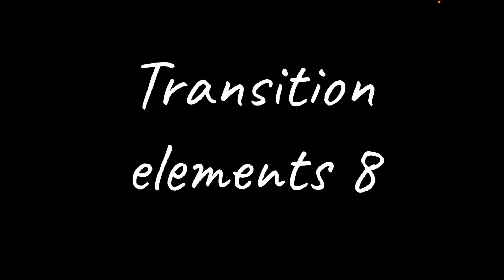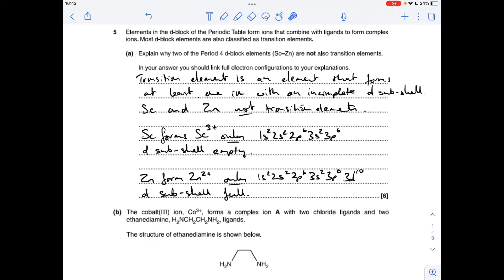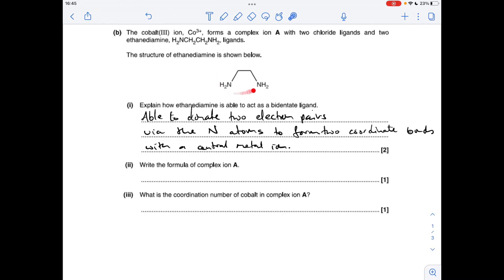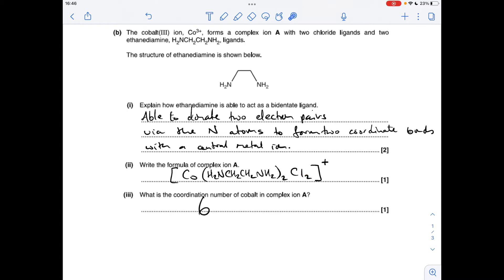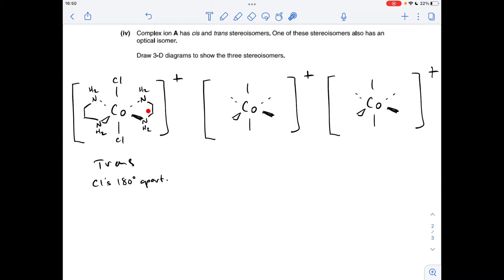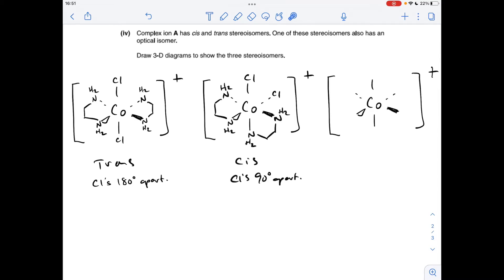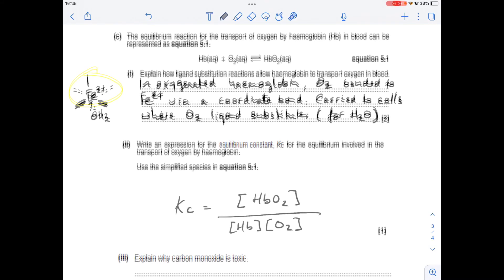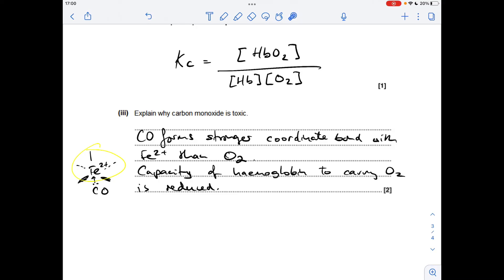A LEVEL CHEMISTRY EXAM QUESTION WALKTHROUGH - TRANSITION ELEMENTS 8